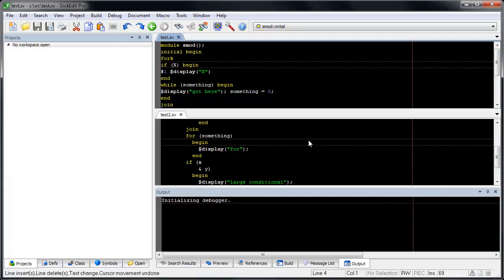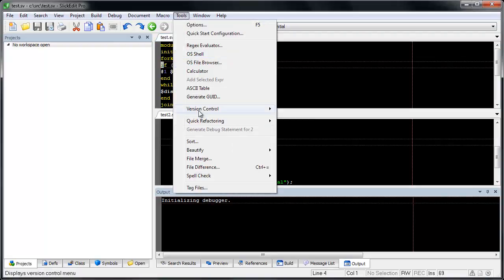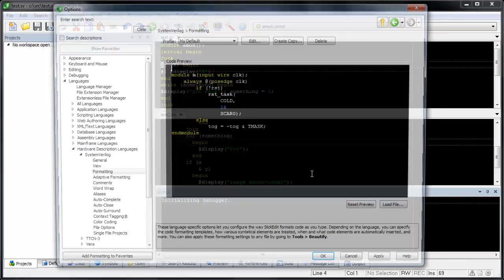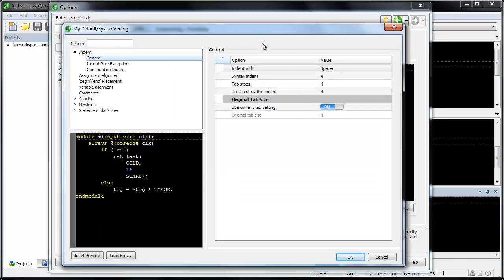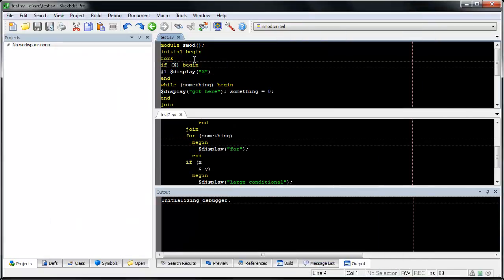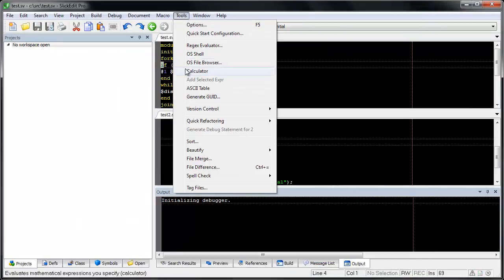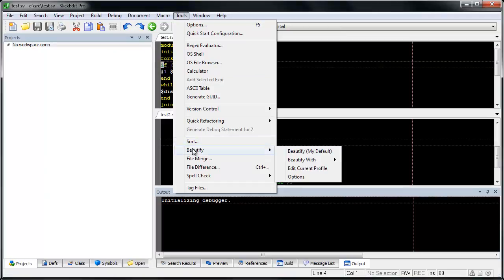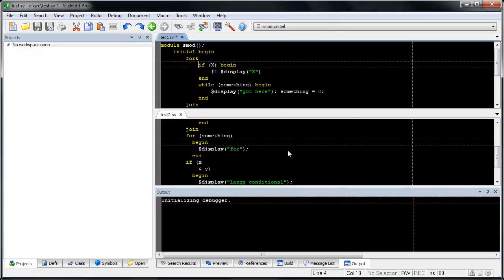SlickEdit - Verilog/SystemVerilog Beautifier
Demonstration how to use SlickEdit's Verilog/SystemVerilog Beautifier.

SlickEdit's Verilog/SystemVerilog source beautifier will reformat your code to your exact specifications.  Beautify while typing will reformat any mistakes you make along the way.